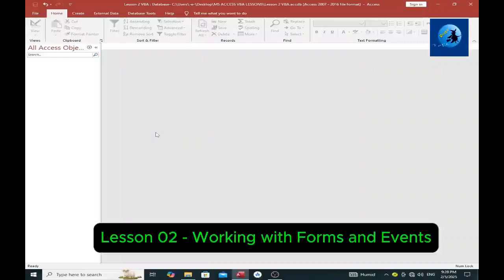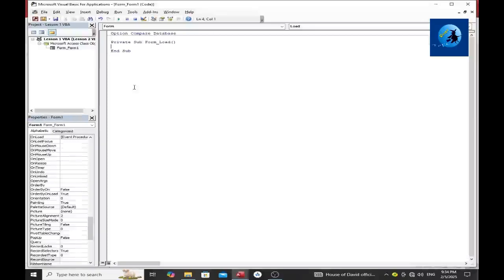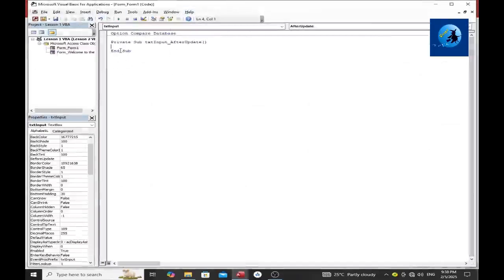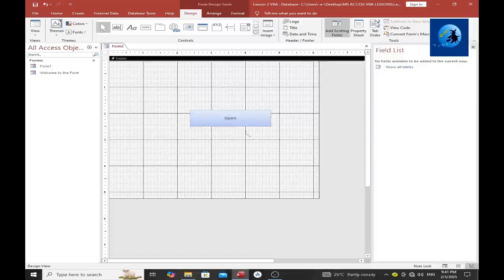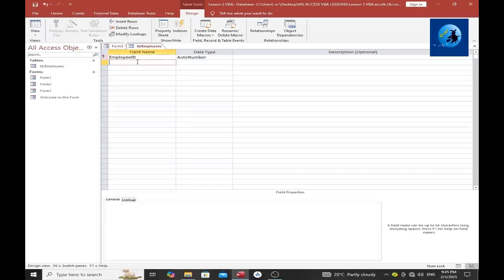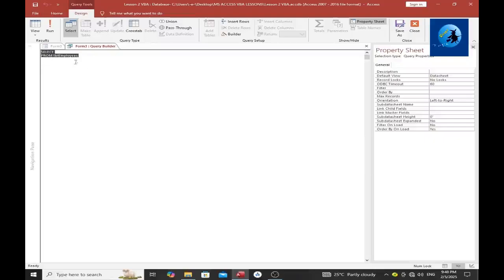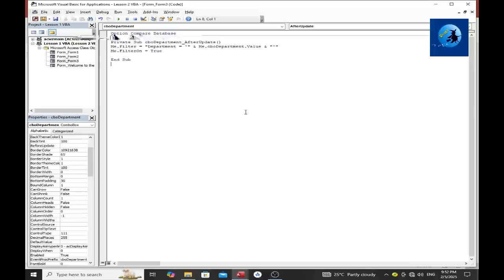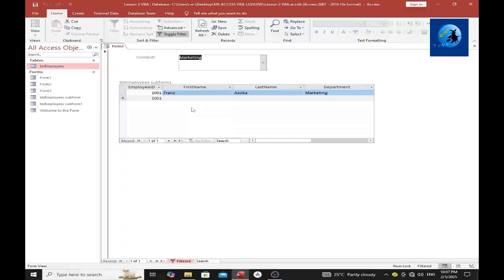MS Access VBA Tutorial for Beginners: Lesson 2 - Introduction to Access & VBA Basics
🚀 Welcome to Lesson 2 of our MS Access with VBA series! 🚀

In this tutorial, you’ll learn how to create interactive forms and respond to user actions using VBA (Visual Basic for Applications). Whether you're a beginner or looking to enhance your database skills, this video will teach you how to make your forms dynamic and user-friendly!

📌 What You’ll Learn in This Video:
✅ How to work with form events like On Load, On Click, and After Update.
✅ Create a welcome message that pops up when the form loads.
✅ Change the background color of a text box based on user input.
✅ Add a button to open another form with just one click.
✅ Use a combo box to filter records dynamically.

💡 Why Learn Forms and Events?

Forms are the backbone of any user-friendly database application. By mastering form events and VBA, you can create intuitive interfaces, automate tasks, and improve the user experience. This lesson is your gateway to building professional-grade Access applications!

📂 Resources:
Download the sample database used in this lesson:

▶️ Lesson 1: Introduction to MS Access and VBA
▶️ Lesson 2: Working with Forms and Events
▶️ Lesson 3: Data Validation and Error Handling
▶️ Lesson 4: Automating Data Entry with VBA
▶️ Lesson 5: Advanced VBA Techniques

💬 Got Questions?
Let me know what topics you’d like me to cover in future videos.